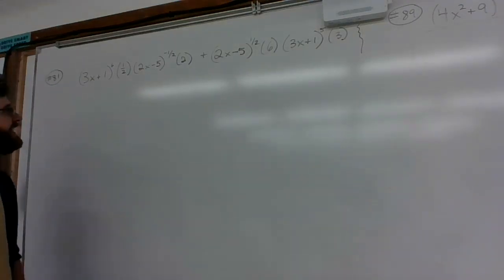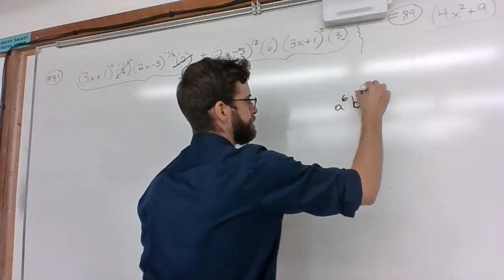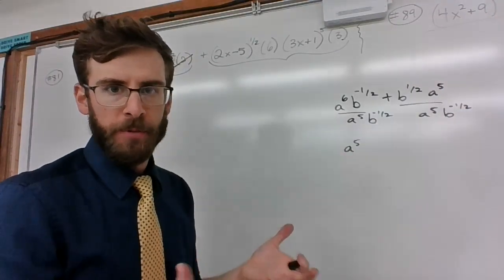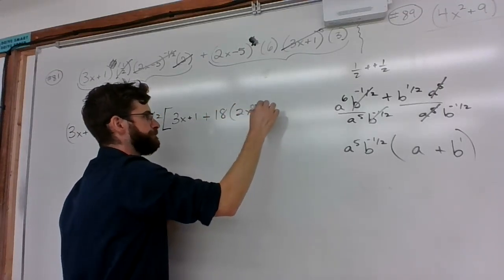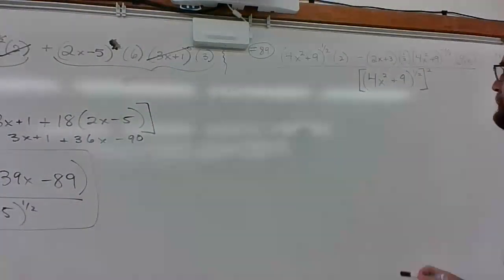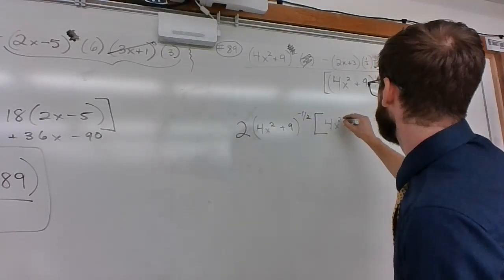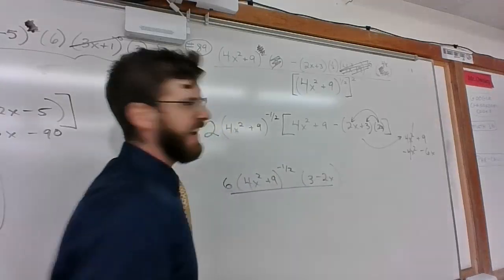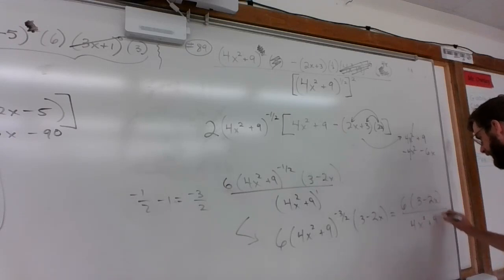Pre-Calculus_1.3 Part 3_Fall 2020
This concludes discussion on Section 1.3, highlighting sophisticated "chain rule" type factoring that one can expect to encounter in a future calculus course.